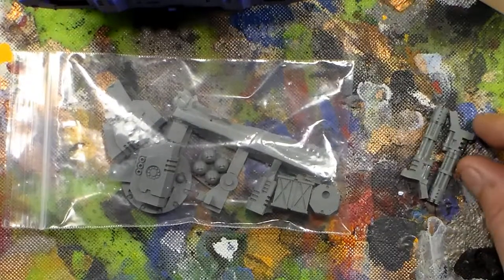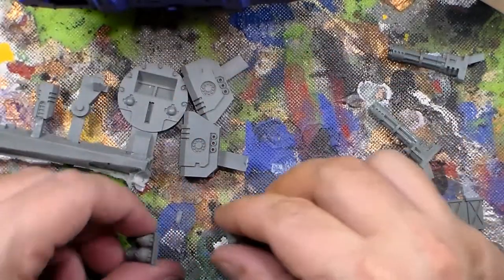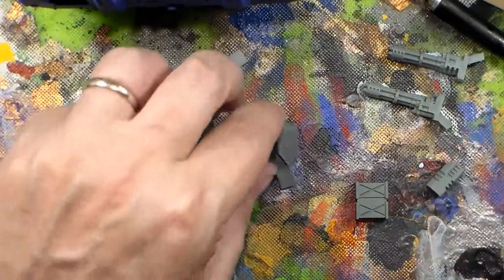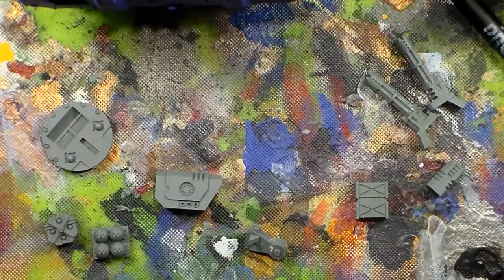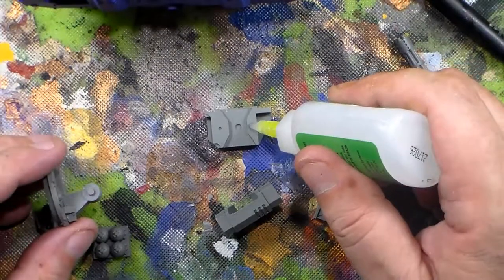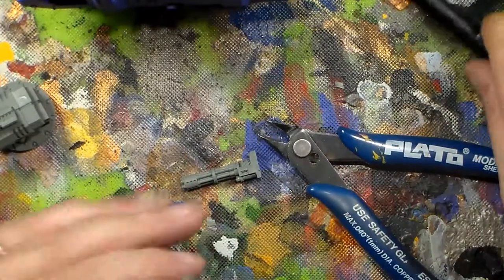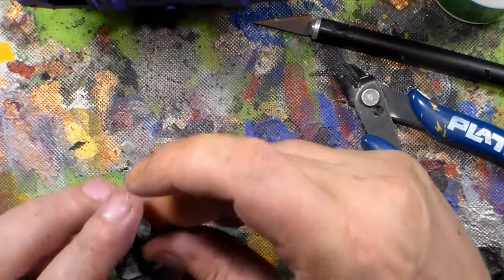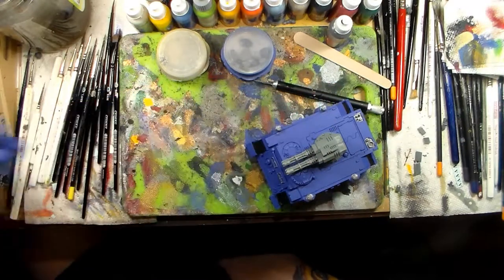Blood And Skulls Victory Turret Unbox and Assembly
Received my turrets from Blood and Skulls today, and needed to show them off to everyone!